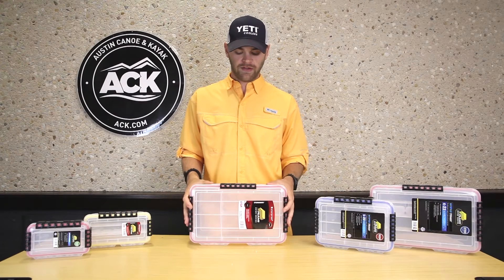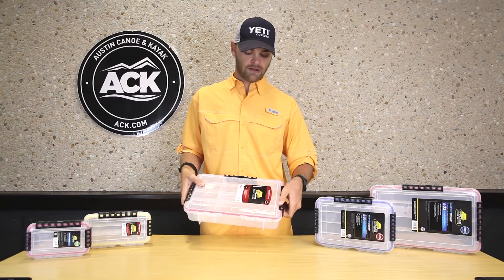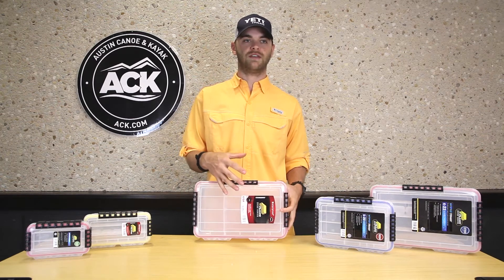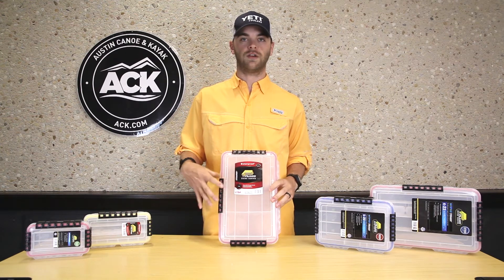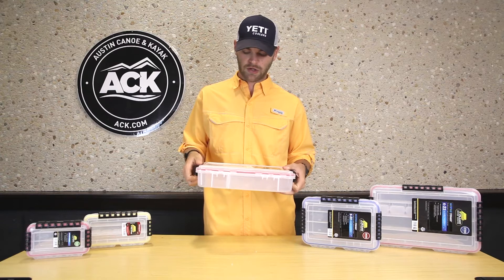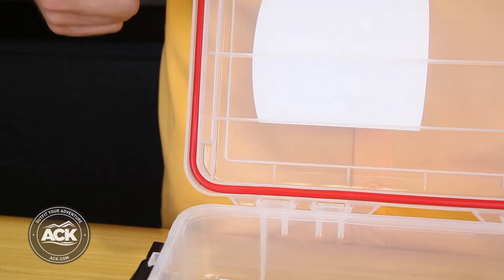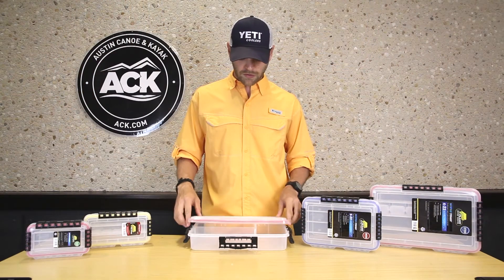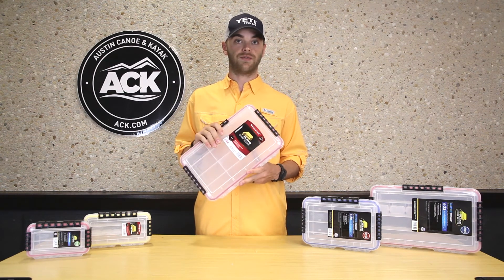In Focus: Plano StowAway Series Waterproof Boxes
Kayak anglers know even with the storage that comes standard on today's kayaks, organization is key and that comes easy with the StowAway Series of waterproof utility boxes from Plano.  Each box has multiple configurations with its removable dividers making it easy to separate your tackle or just keep your personal devices organized and easy to find while out on the water.